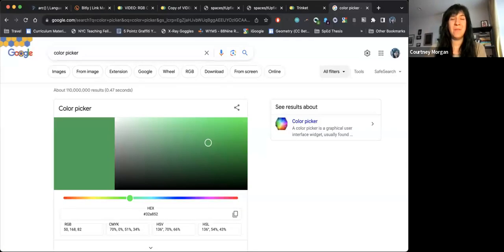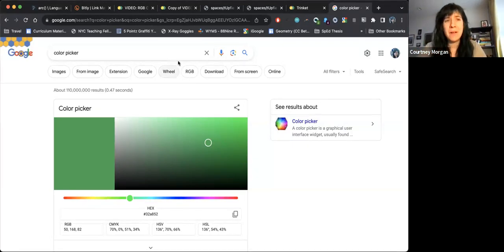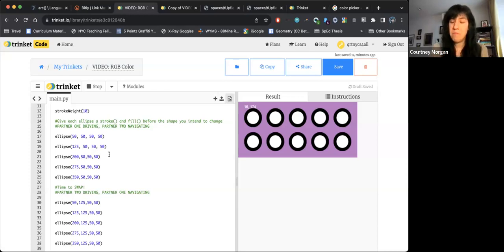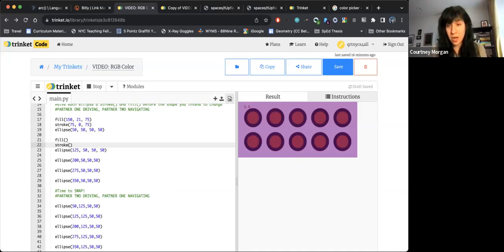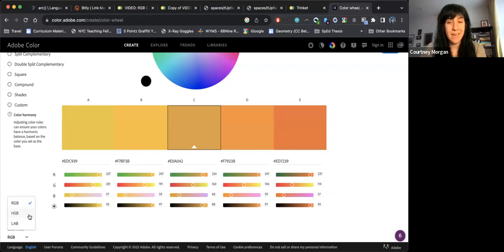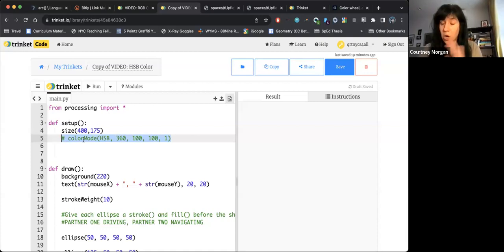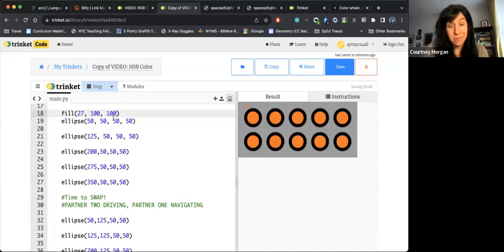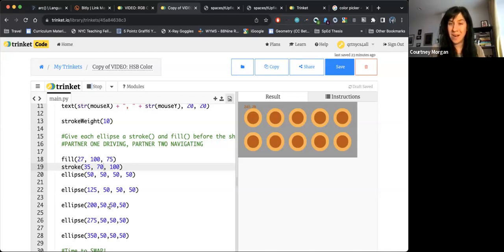[PY ICM 2.0] Colors with RGB and HSB Modes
This video was created to accompany CS4All NYC's Introduction to Computational Media - Python curriculum and reflects the best practices we have found in its development. We always welcome feedback and suggestions.